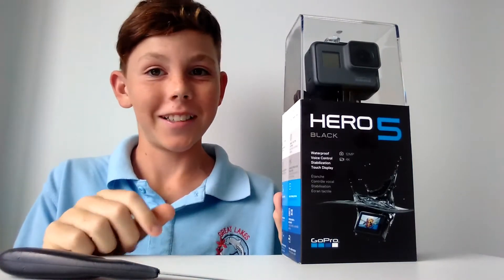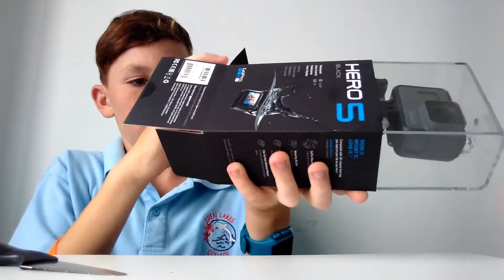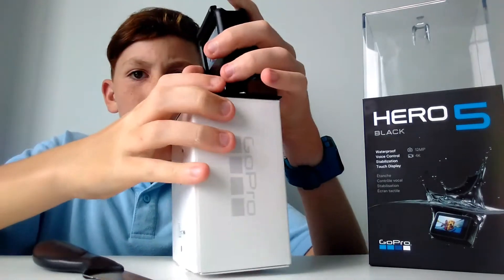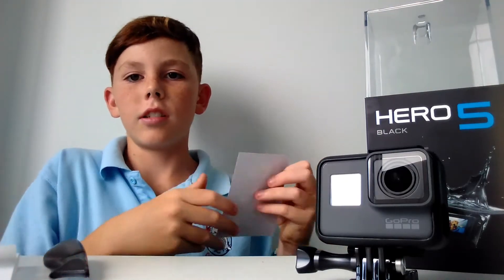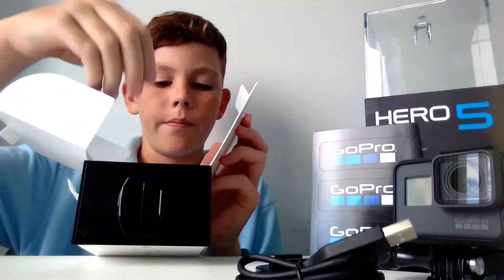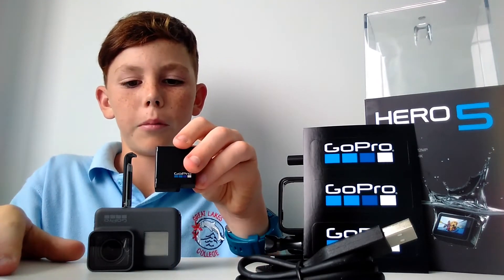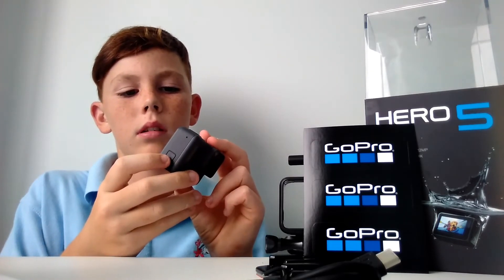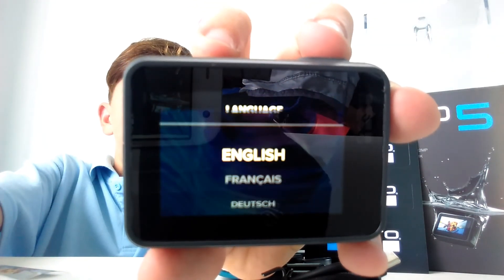GOPRO hero 5 black UNBOXING